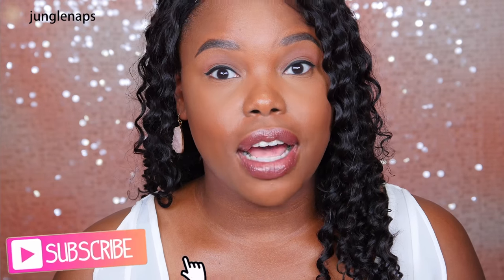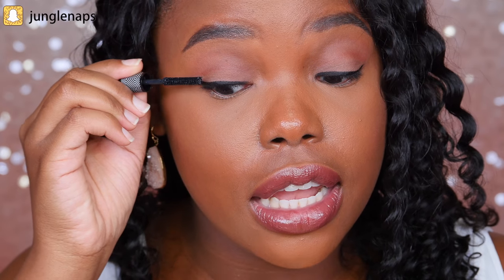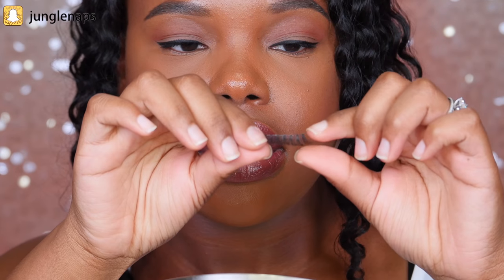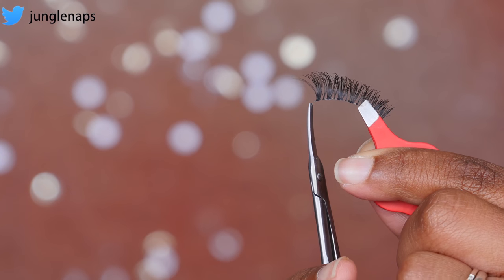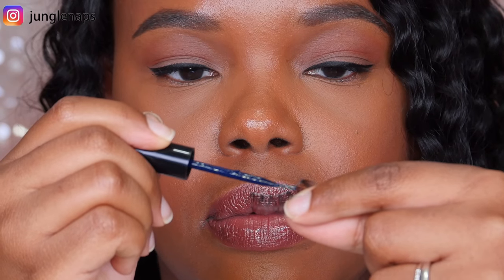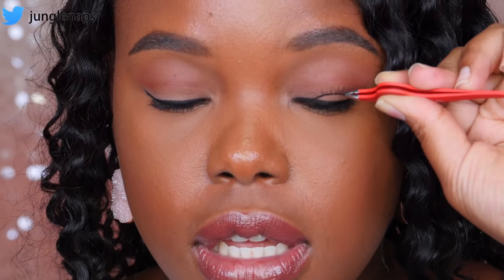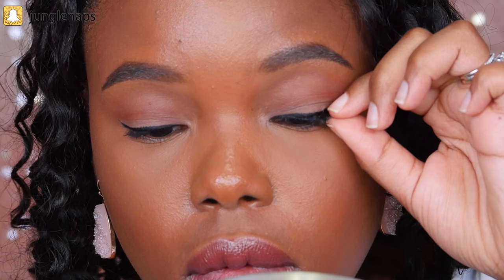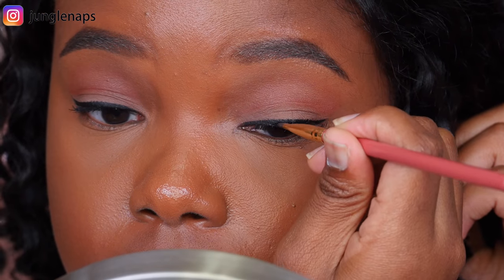How To Customize and Apply Natural Looking False Lashes | Jungle Naps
How To Customize and Apply Natural Looking False Lashes | Tips & Tricks. If you need help learning how to customize and apply false lashes, then this is for you.I have a few tips and tricks that I use to make it easier.

♡ HOW TO CUSTOMIZE AND APPLY NATURAL LOOKING FALSE LASHES   ♡

→ CHELLA TWEEZERS
→ INGLOT GEL LINER #77
→ DUO BRUSH ON LASH ADHESIVE WITH VITAMINS (DARK)
→ SALON PERFECT GO GLAM MULTI PACK
→  FLUTTER LASHES - INTOXICATING

→ SMASHBOX 24 HR PHOTOFINISH EYE PRIMER
→ TOO FACED SWEET PEACH PALETTE
→ TARTE PRO PALETTE
→ URBAN DECAY NAKED SKIN FOUNDATION
→ TARTE SHAPE TAPE CONCEALER
→ MAC MINERALIZED SKIN FINISH (DARK DEEPEST)
→ LAURA MERCIER MEDIUM DEEP SETTING POWDER
→ TARTEIST X MAKEUPSHAYLA CONTOUR KIT
→ MAKE UP FOR EVER PRO LIGHT FUSION 02

WRITE TO ME HERE
Jensine Finn
34 Blair Park Rd